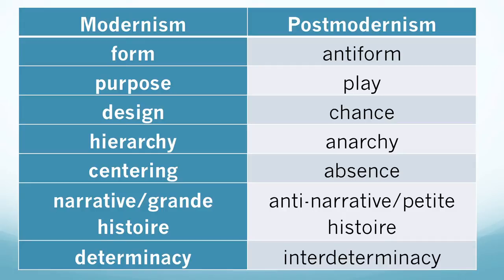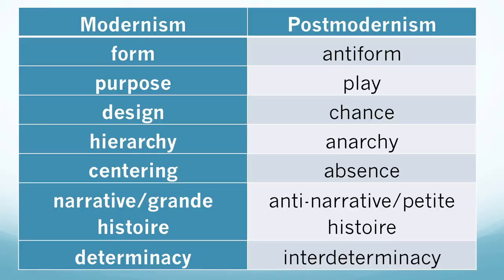Post Structuralism - Part B